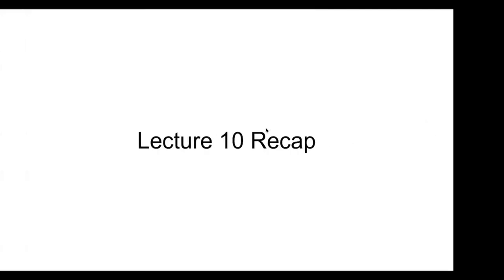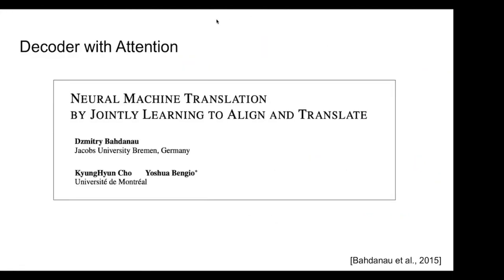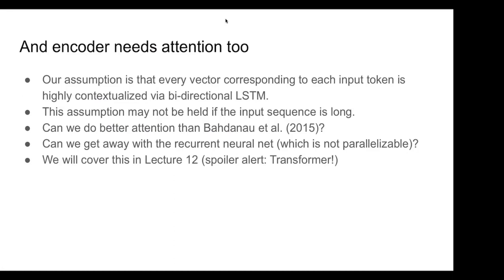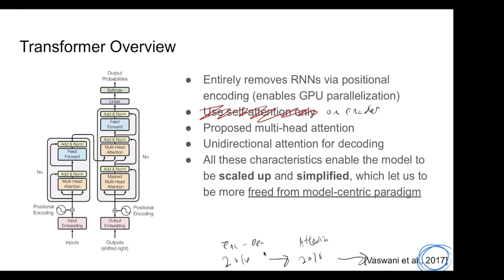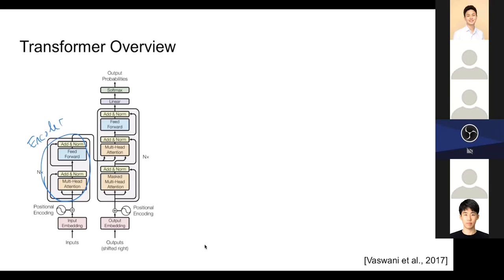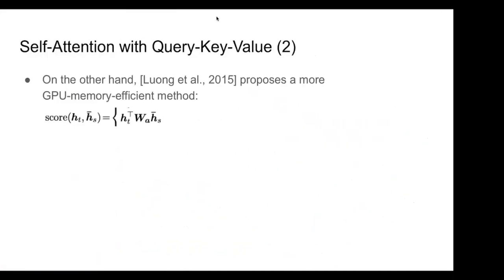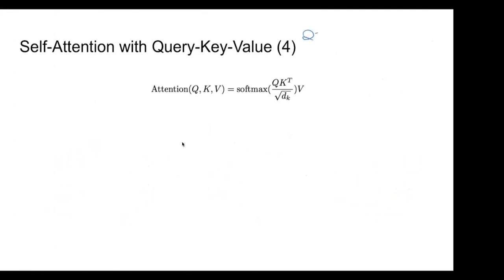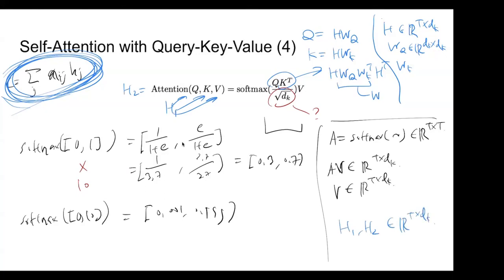Deep Learning for NLP - 11 (KAIST AI605 Fall 2021)